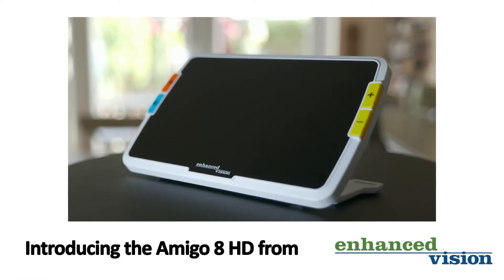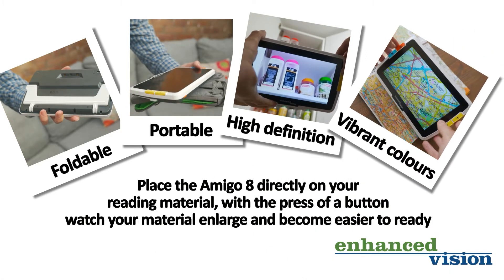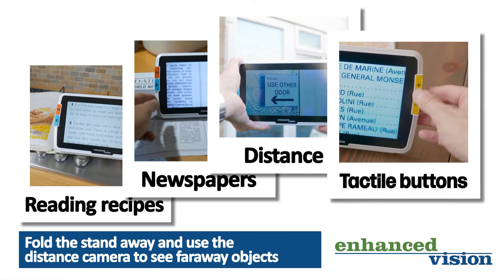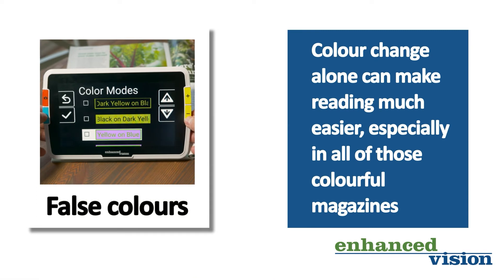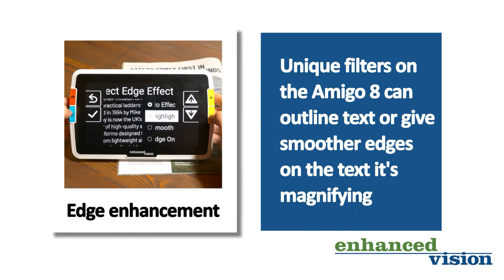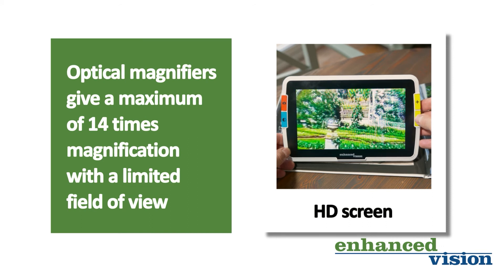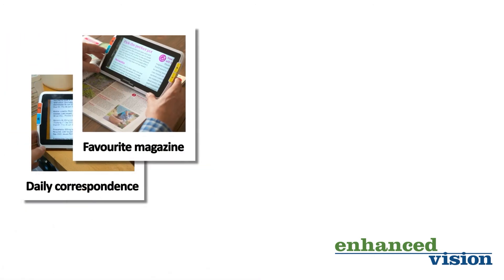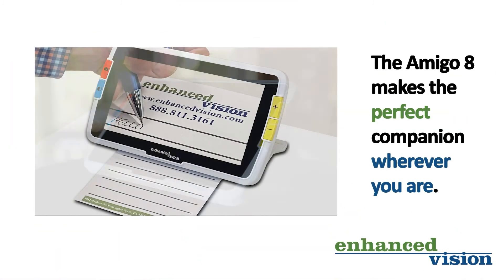Amigo 8 Video Magnifier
Take a look at the NEW Amigo HD and how it can improve the lives of those living with low vision. This includes some of the unique features the NEW Amigo has to offer.